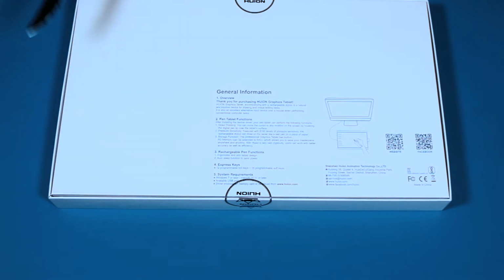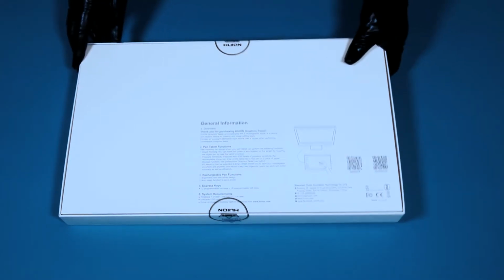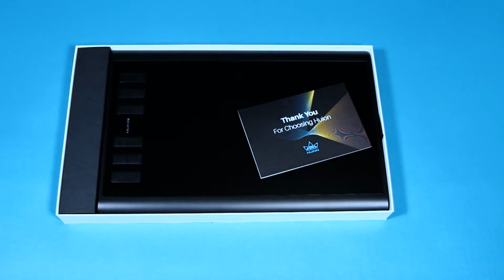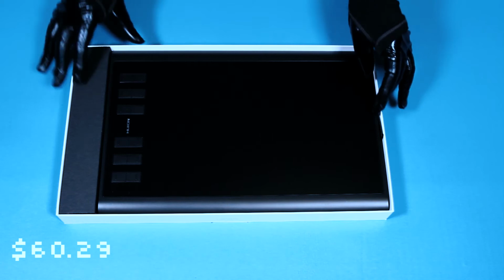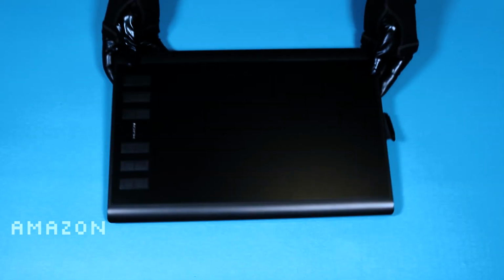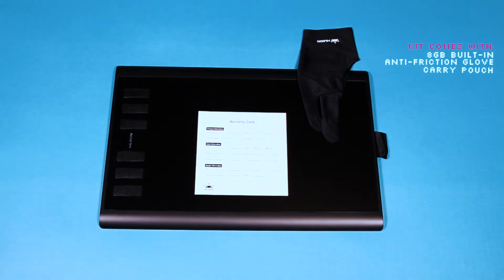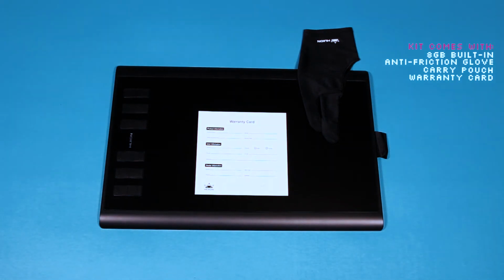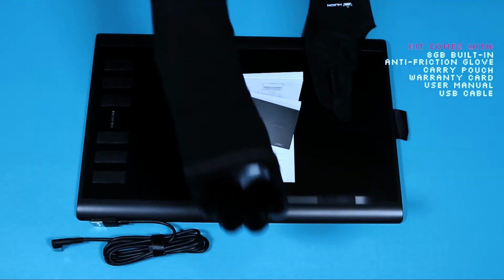Svelte Tablet, Nice Goodies! HUION 1060 PLUS. | Unboxing #1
Looking at the HUION 1060 Plus I got! Really good reviews for this svelte graphics tablet.